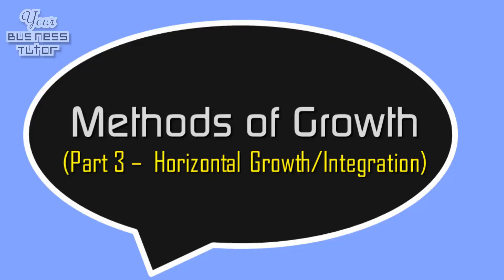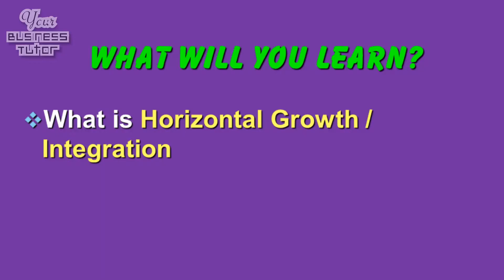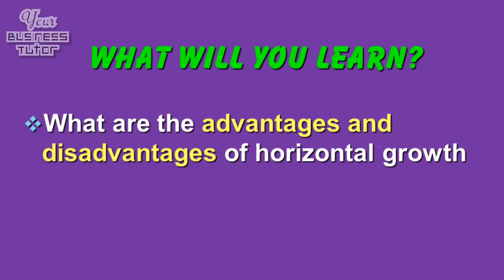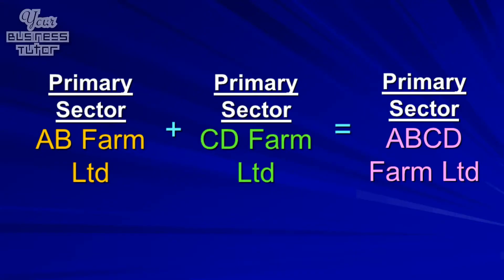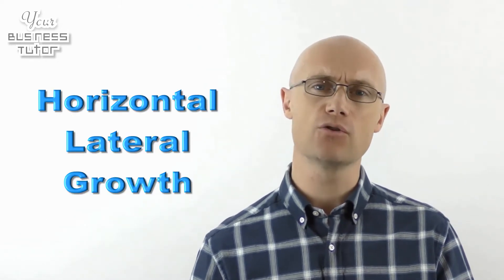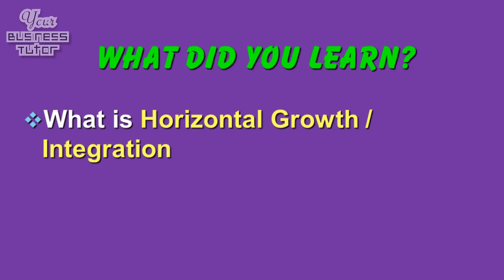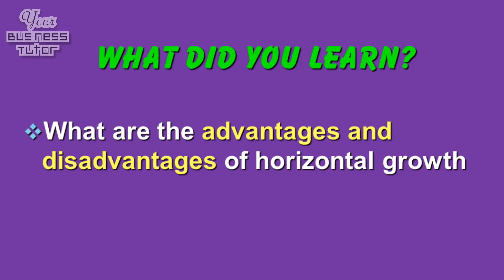Horizontal Growth / Integration - Higher Business Management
This is a Higher Business Management revision tutorial focusing on Horizontal Growth/Integration